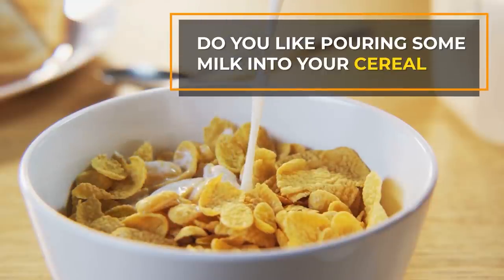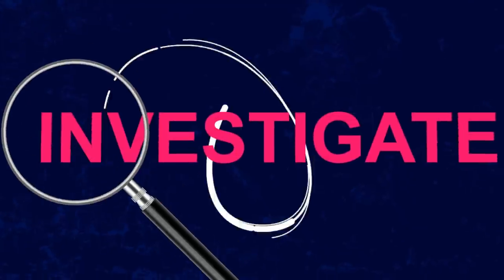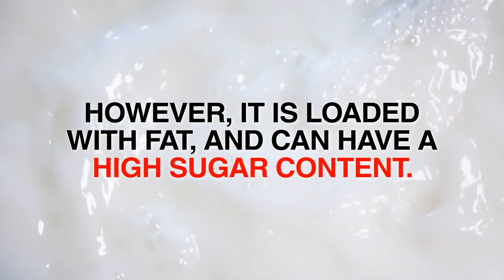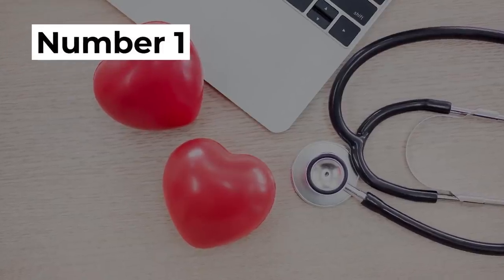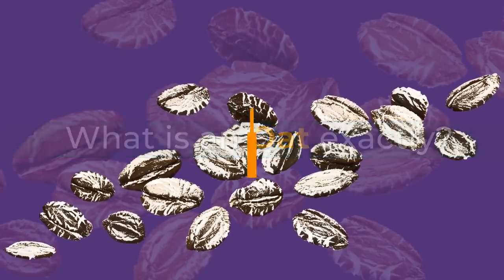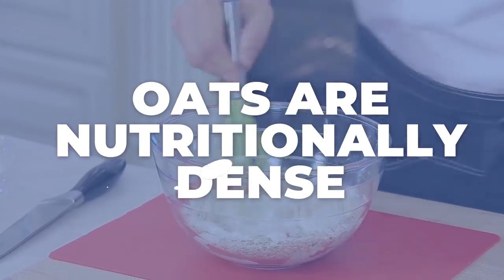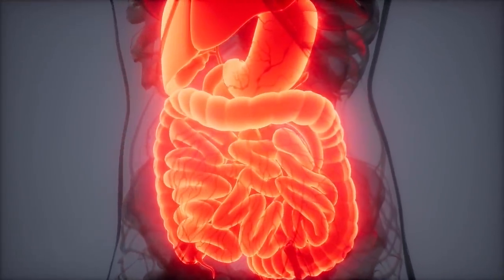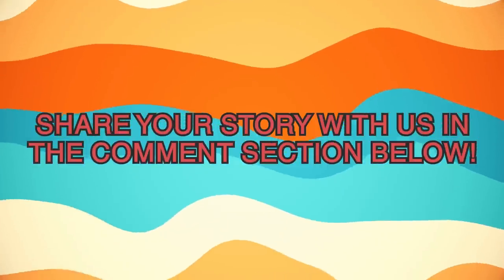Cereal vs Oats Which is Better For Blood Sugar Control?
Cereal vs Oats, let's find out what's better for better blood sugar control.
When you reach for your breakfast: do you like pouring some milk into your cereal? Or do you like a warm bowl of oatmeal? Which can spike your blood sugar? Which might add weight to your waistline? Let's find out.

1) Cereal consists of the edible parts of a grain that comes from cultivated grass.
Because whole-grain cereals tend to include the entire contents within the grain, cereal, by default, can consider being healthy! They have plenty of vitamins and minerals, and it’s a good source of energy.

2) Many top brand cereals are infused with artificial sweetening agents – as food scientists create these products to be appealing, especially to kids. That means some of the worst offenders in the cereal aisle are based on cookie and candy concepts.  So, yes, plenty of breakfast cereals are OVERLOADED with processed simple sugars.

3) Whole grain, natural cereal CAN provide positive health.  Just make sure the brand you buy is listed as containing 100% WHOLE GRAINS.   Make sure to check the carbohydrate and added sugar contents to avoid those more processed and highly refined varieties.

4) When looking for healthy cereals, be sure to consider the NET CARBS. To get a picture of how much of a sugar spike that cereal may give you, weigh the CARBOHYDRATES amount against the FIBER AMOUNT.

5) Both cereal and oats are grains.   However, the oat, or AVENA SATIVA, is its own plant, while cereal is made from refined wheatgrass.   Therefore, unlike whole grains, oats don’t contain any gluten.

6) just like cereal, oats are high in fiber. In fact, 11% of oats are pure fiber.  Half a cup of dried oats contains approximately 8 grams of fiber. They contain both insoluble and soluble fiber, but the majority is the soluble fiber BETA-GLUCAN.  In fact, oats actually contain more soluble fiber than other grain products.

7) Oats contain a high amount of antioxidant POLYPHENOLS, which can decrease inflammation and protect against oxidative damage.

8) When looking for healthy oat products, you’ll want to make sure they come from natural, whole-grain sources. Natural oats are amongst the most nutritionally-dense foods on the planet!

9) The combination of fiber, protein, and anti-diabetes nutrients within oats can help lower glucose levels and improve insulin sensitivity.

10) Like cereal, oats contain various beneficial vitamins and minerals.  They’re especially rich in manganese, which can improve bone health, reduce inflammation, and may increase insulin production.